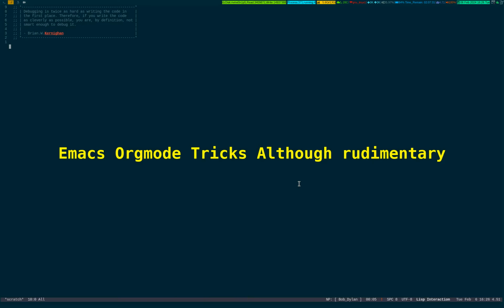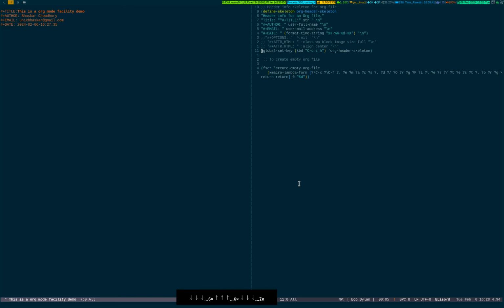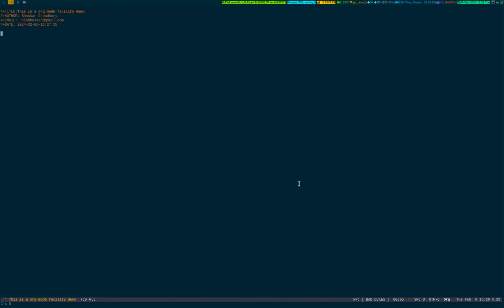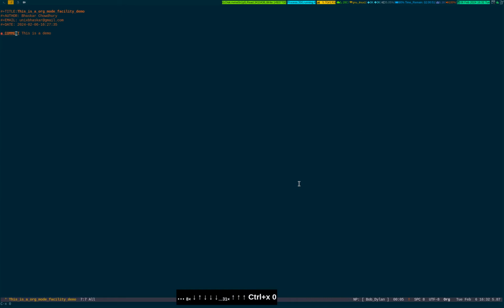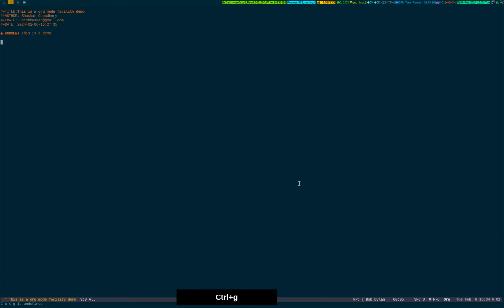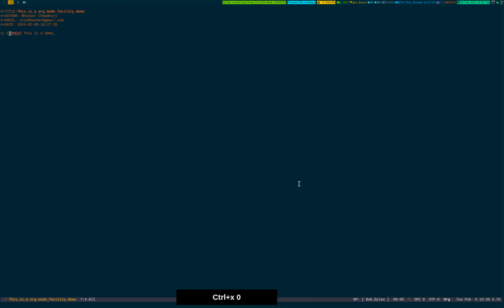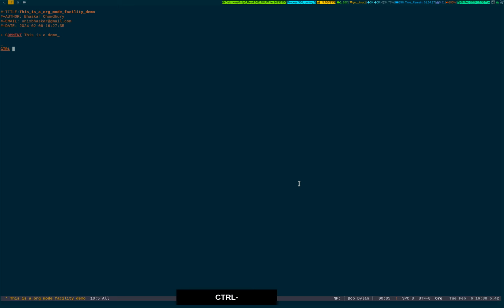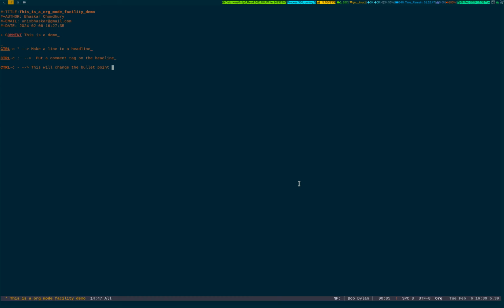Emacs Orgmode Tricks Although Rudimentary 2024_02_06_16:26:22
In this video, you will see,  a few simple Emacs Orgmode facilities for efficiency.